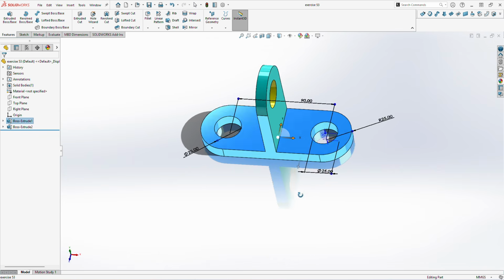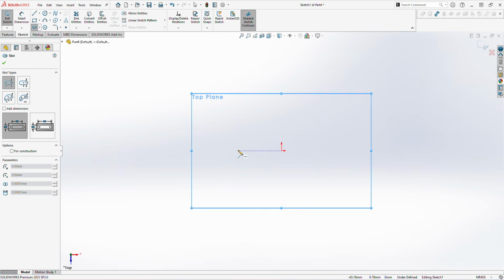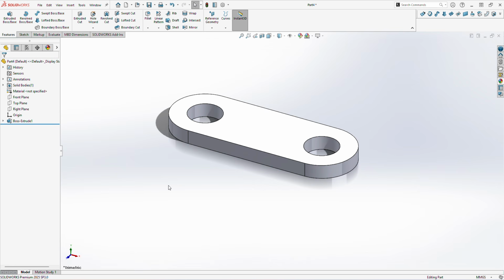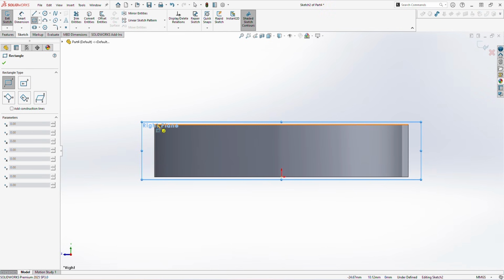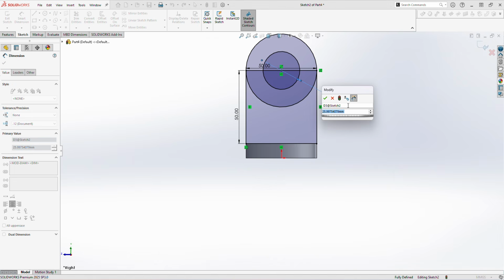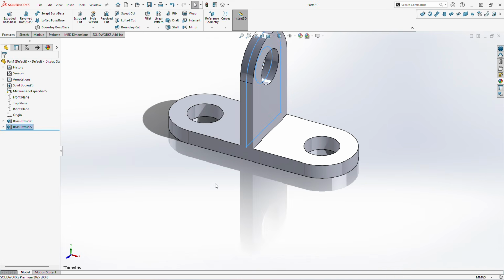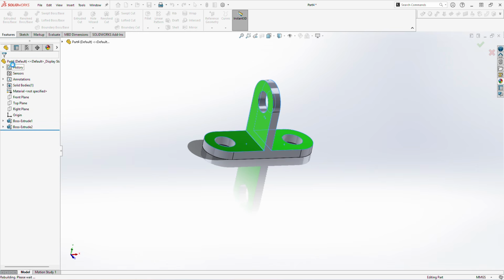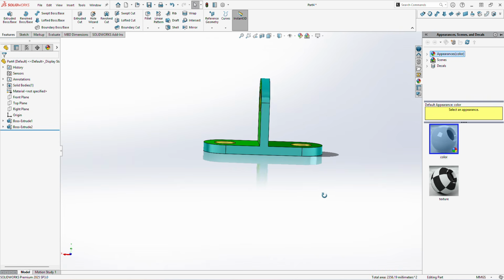Exercise 53 | Isometric Drawing & Orthographic Projection of Machine Part | Engineering Drawing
🔥 SOLIDWORKS Exercise 53 – Step-by-Step 3D Modeling Tutorial!

In this video, we will create Exercise 53, a mechanical bracket/component, in SOLIDWORKS using the provided engineering drawing. We will carefully interpret the dimensions and transform the 2D drawing into a complete 3D CAD model.

This exercise is excellent for SOLIDWORKS beginners, mechanical engineering students, CAD learners, and anyone practicing engineering drawing and part modeling.

📐 In This Tutorial You Will Learn:

✅ How to read an engineering drawing
✅ Creating the base sketch accurately
✅ Applying dimensions and geometric relations
✅ Creating circular holes and profiles
✅ Creating the vertical support
✅ Using Extruded Boss/Base
✅ Using Extruded Cut
✅ Building the complete 3D mechanical bracket
✅ Useful SOLIDWORKS modeling techniques and workflow

🎯 Perfect For:

• SOLIDWORKS Beginners
• Mechanical Engineering Students
• CAD/CAM Students
• Design Engineers
• Engineering Drawing Practice
• SOLIDWORKS Practice Exercises
• CSWA Preparation
• Mechanical Design Interviews

💡 Practice along with the video and try to model the part yourself before checking each step. Regular practice with engineering drawings is one of the best ways to improve your SOLIDWORKS skills.